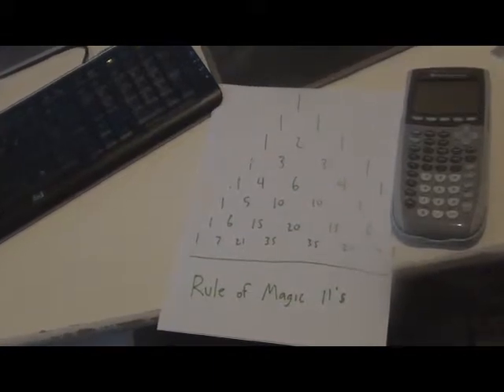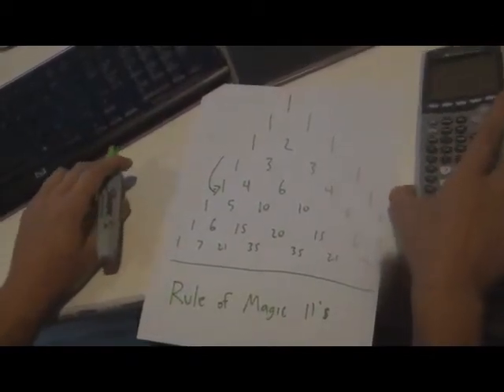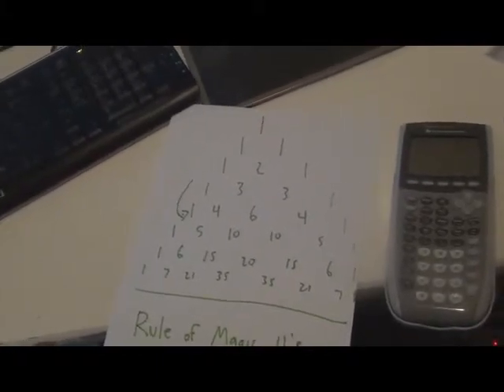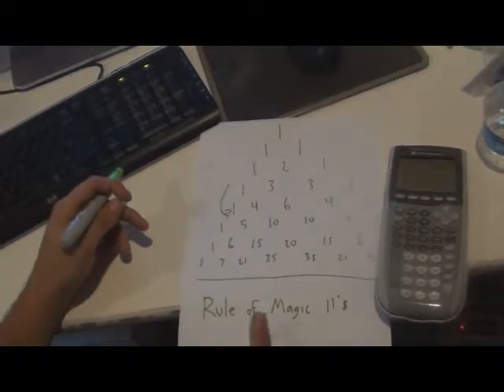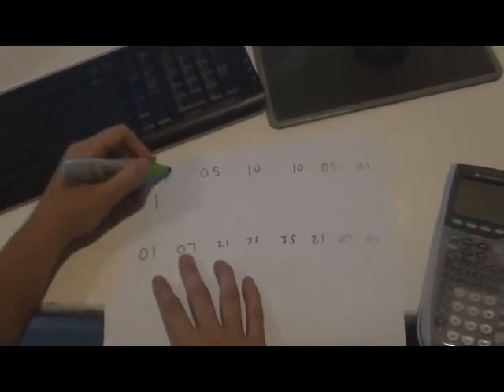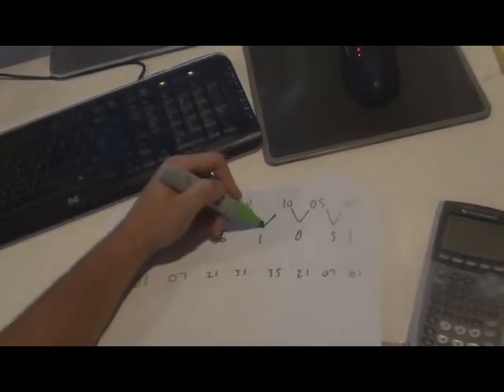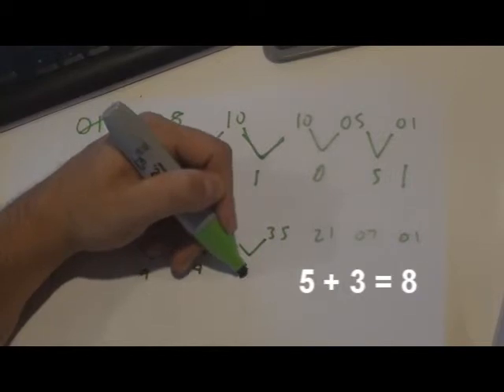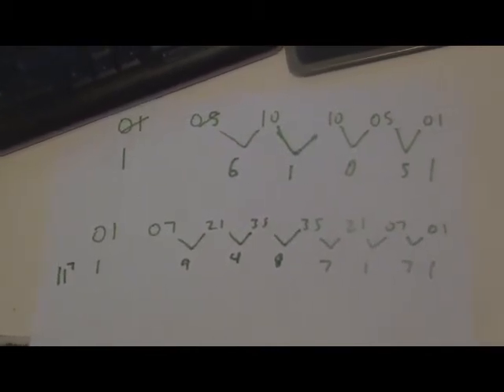Rule of magic 11's | by Sam Levy and Omar Flores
This is a video explaining the Rule of Magic 11's with Pascal's Triangle.  This was done for a class project, for Ms. Spresser's class, Central High, Period 2.